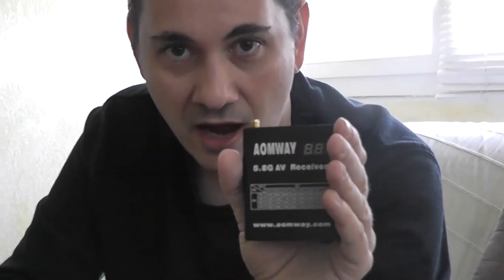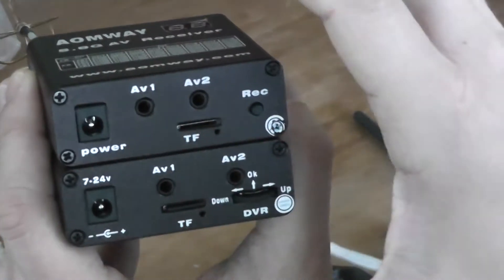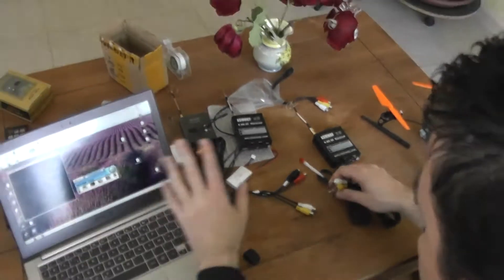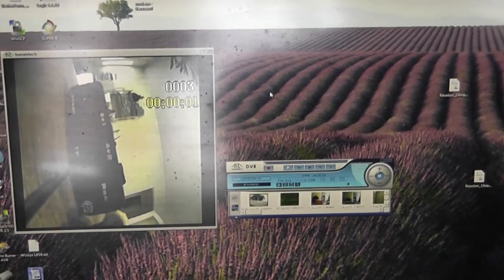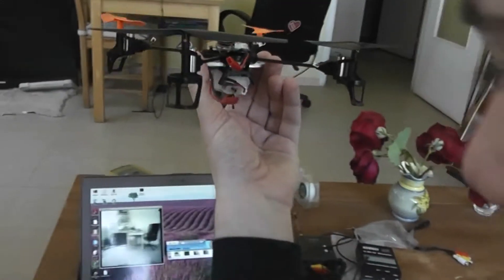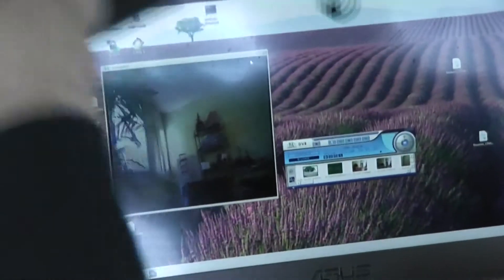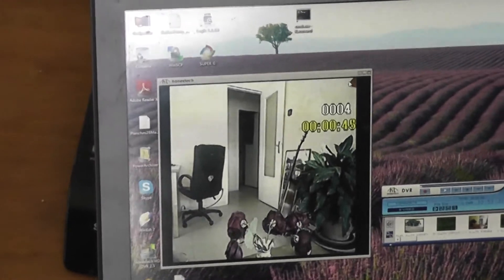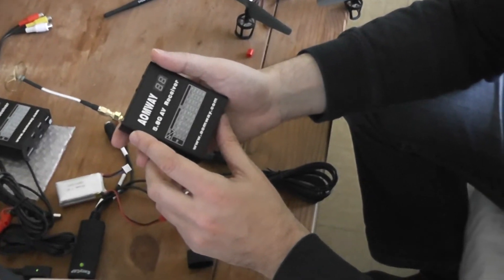AOMWAY RX004 5.8G 32CH VRX + DVR with playback functions Unboxing and review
Unboxing and review of the new batch of AOMWAY RX004. This 5.8G 32CH VRX is now including some playback functionalities for DVR part. Very useful feature in the case of lost plane/quad during a FPVsession. The AV2 output allow to record file without any frame drop. They also improved some minor points: sound level, micro-SD placement. Definitively I recommend this light VRX compatible with all VTX available in the market.